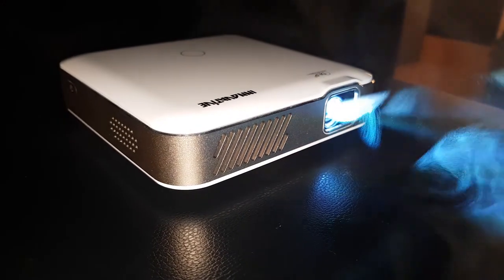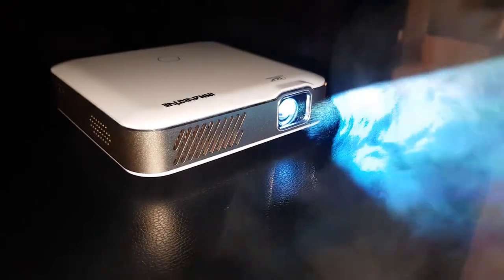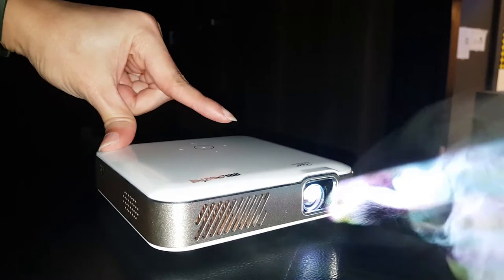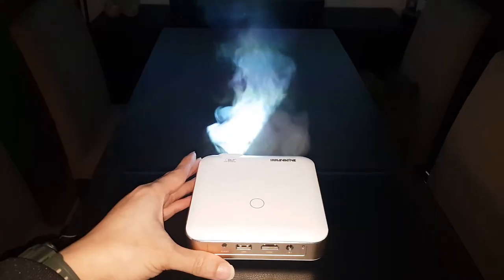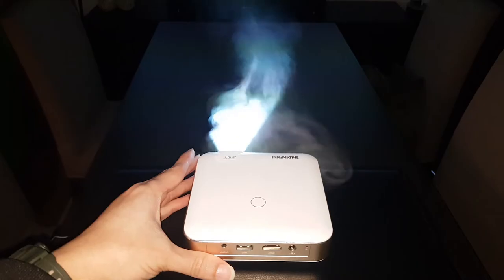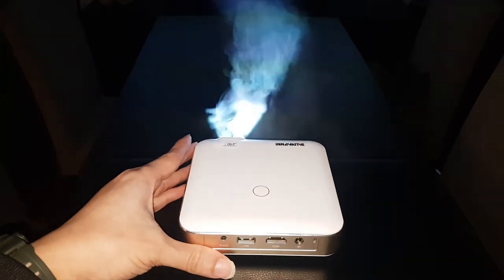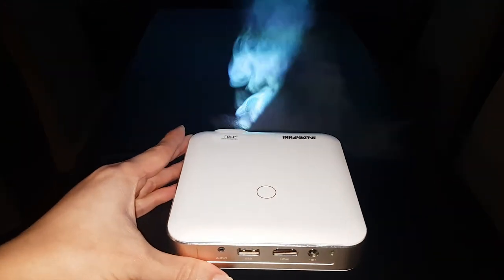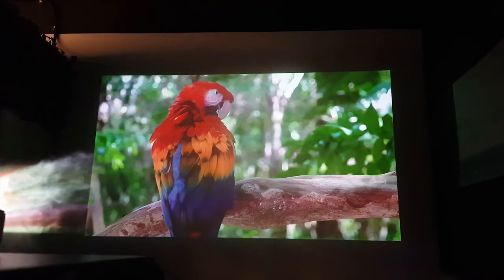Why would K6s Native FHD is Best Mini Projector in 2023?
If you are focused on pocket size and sharp display, this is the right model to get!
You may easily blow up to 120 inches of the screen on the go, either for going for gaming, presentation, movie night, and karaoke party.

INNOVATIVE K6s Smart Short Throw Projector is your best native 1080p home theatre  just as mini as your palm size, with decent image quality and smart features.

Visit our Experience Centre at Bugis Junction Mall #03-24A, you are most welcome and it is free of charge. Come and take a close look at our short throw projector, and you could explore how useful it is.